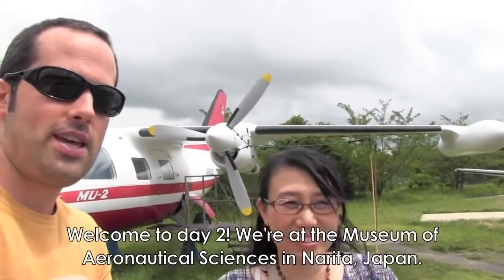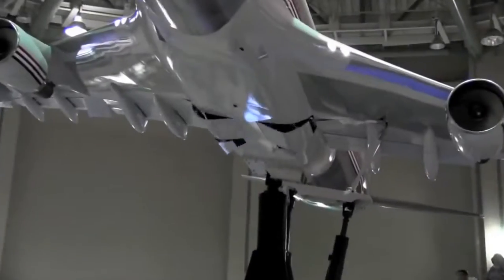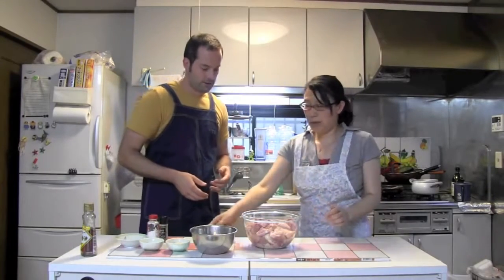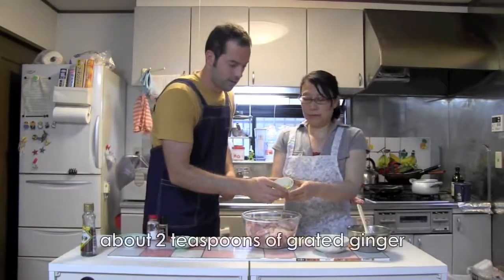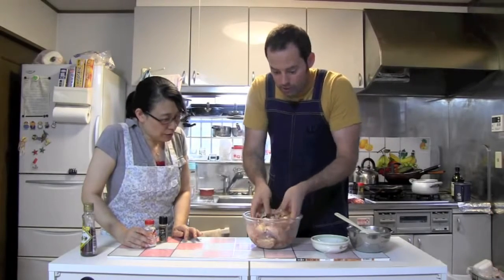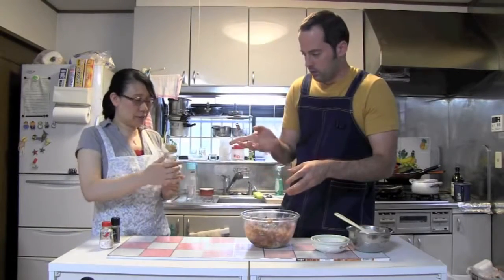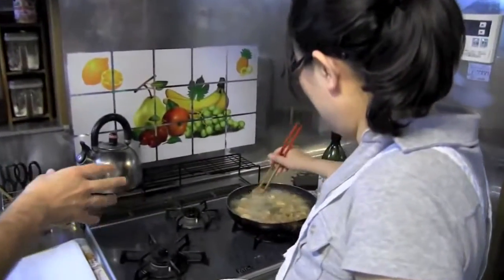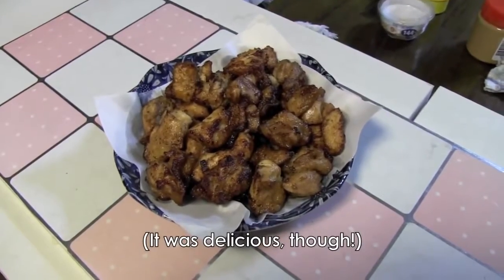Couch Surfing World Tour - Japan - Part 2 - Speak Fluent English Confidently with Drew Badger